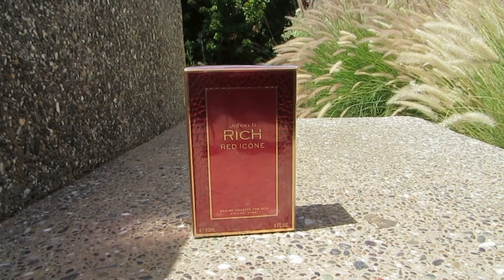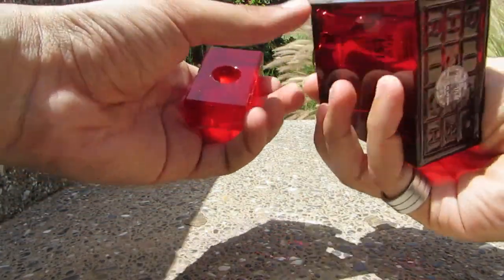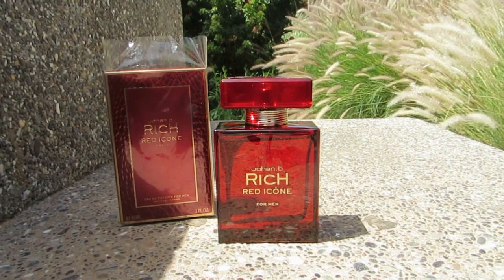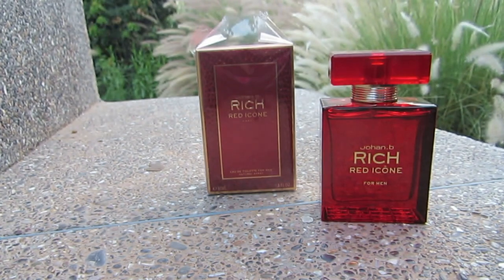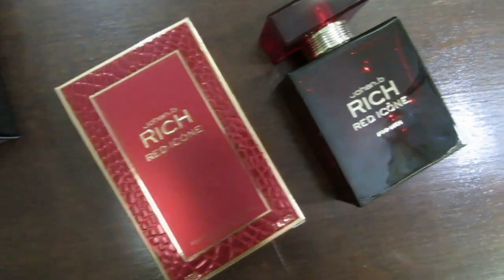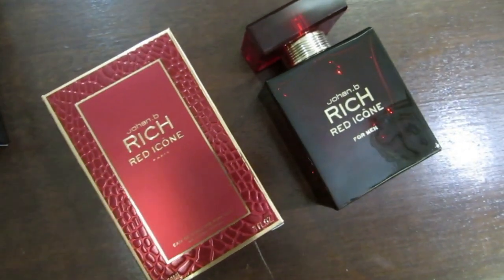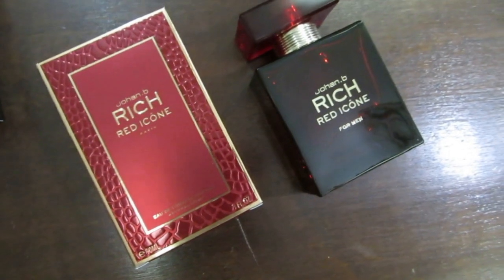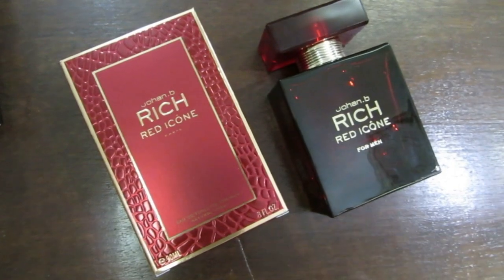Rich Red Icone Unboxing - Impressions | How close is it to Versace Eros Flame ?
- According to the website Parfumo dot net ( parfumo .net) the notes of this fragrance are:
 Top Notes Mandarin orange, Pear, Apple, Orange blossom
 Heart Notes Geranium, Cedar, Patchouli, Musk
 Base Notes Amber, Vanilla, Tonka bean, Moss

As you can see theres a resemblance in notes between RICH RED ICONE and VERSACE EROS FLAME even though in my opinion i dont get much Pear or patchouli in this and RICH RED ICONE is more citrusy (in the beginning) and more woodsier! and much less peppery than EROS FLAME..

** MUSIC by : LAKEY INSPIRED , check out their work on youtube and show them some love!